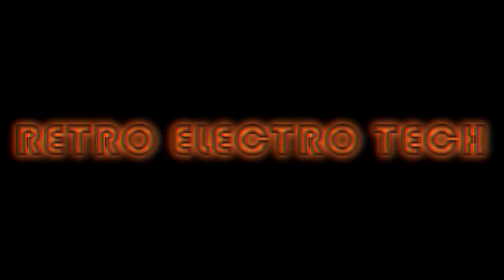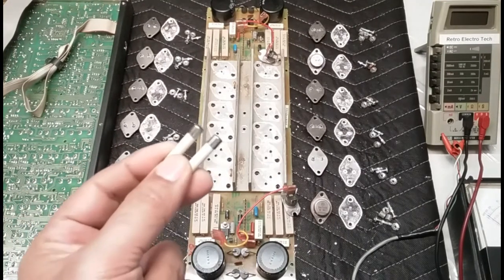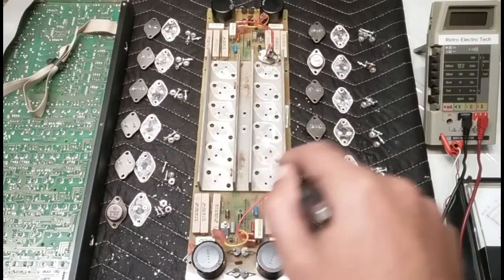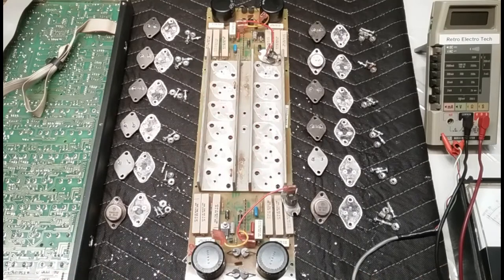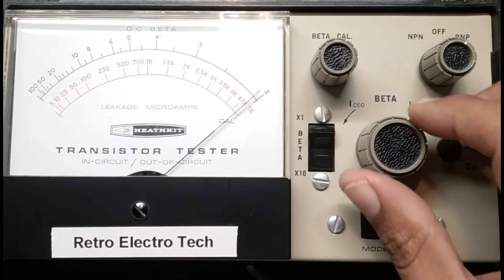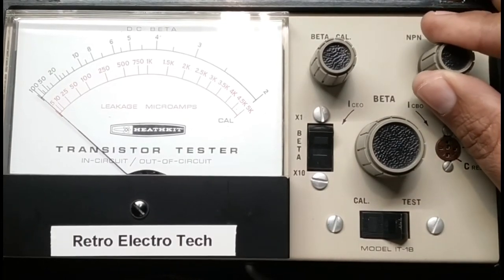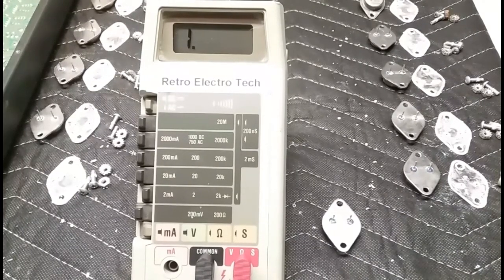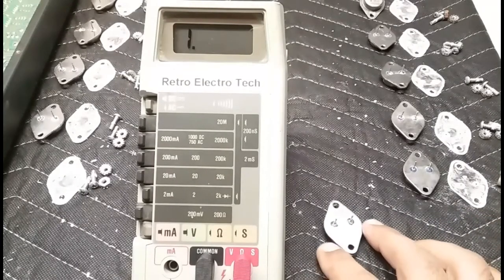Peavey XRD 680 Plus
In this video I evaluate a Peavey XRD 680 Plus powered mixer that came to me with a "dead channel".